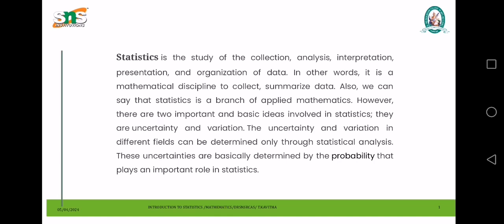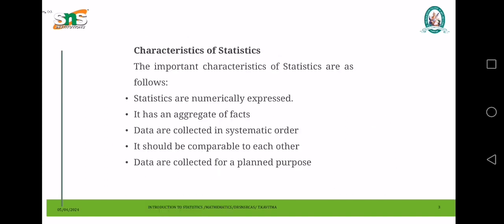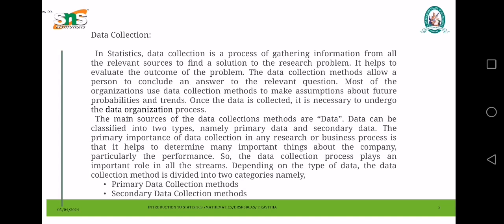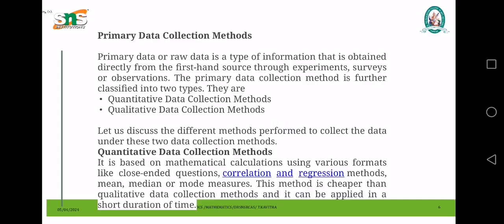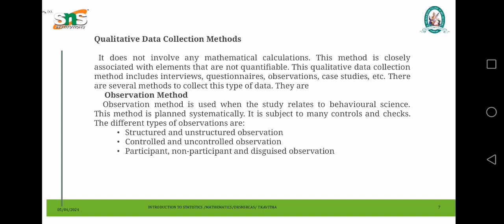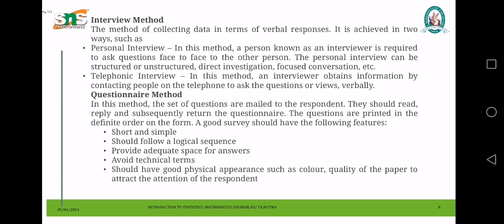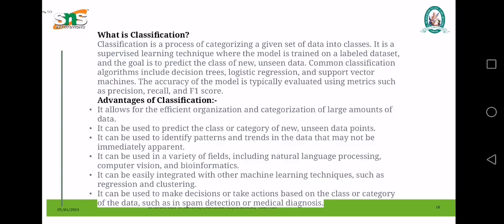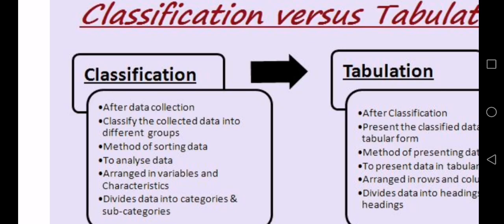T Kavitha Assistant Professor Introduction to Statistics snsinstitutions